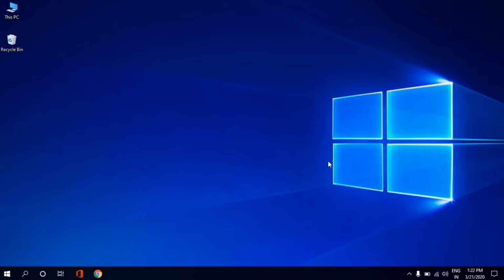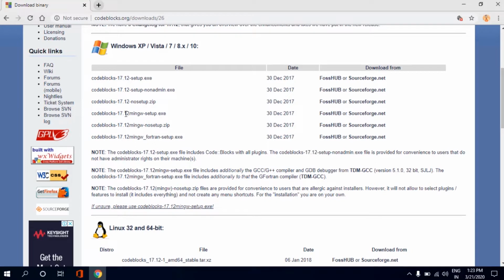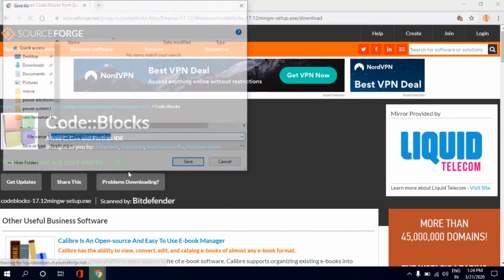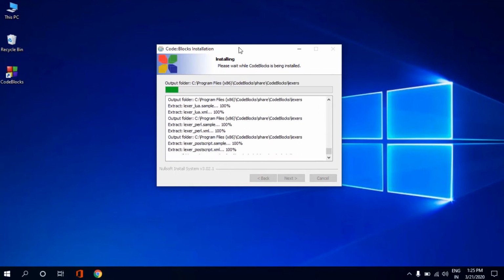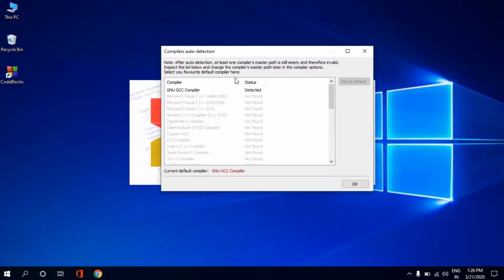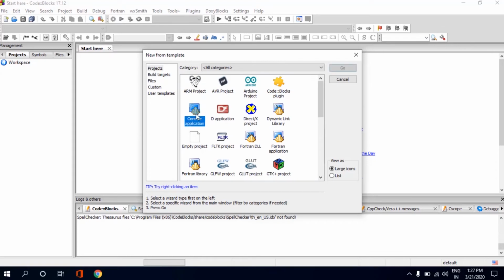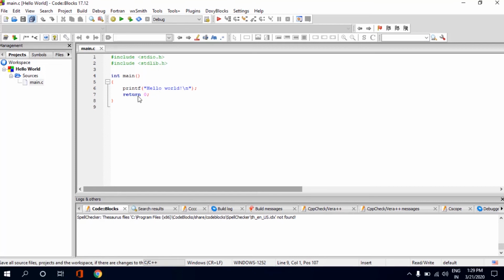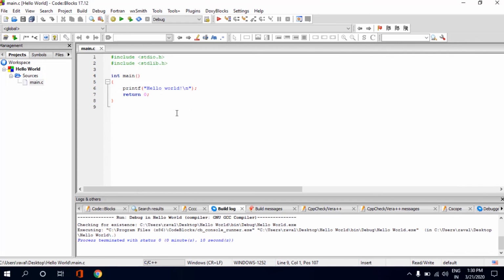How to Download And Install Codeblocks IDE on Windows 10 with Compilers| Elkick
In this video, I am going to show How to Install Codeblocks IDE on Windows 10 with Compilers. We will see how to install the MinGw compiler with code blocks. ( GCC , G++)